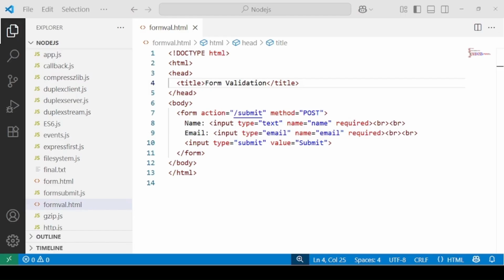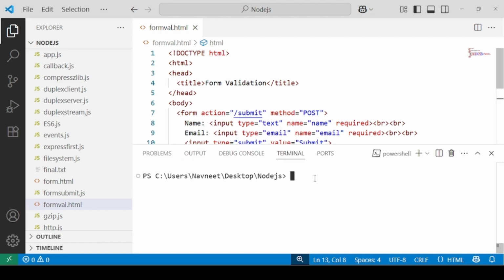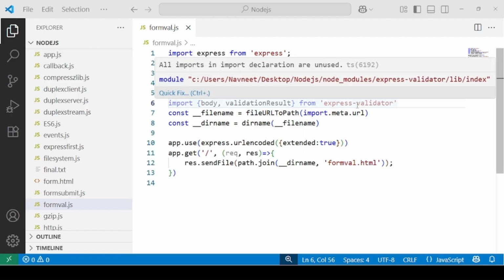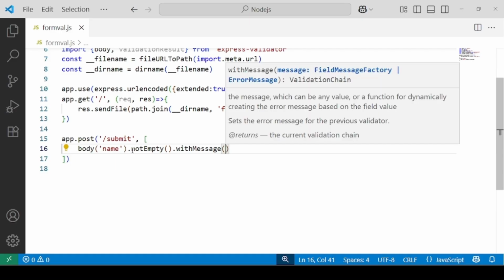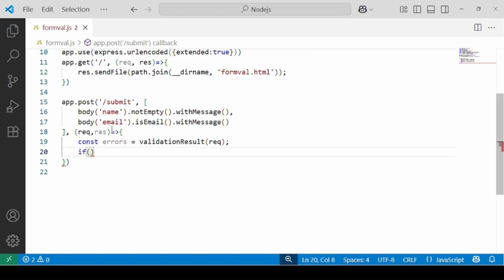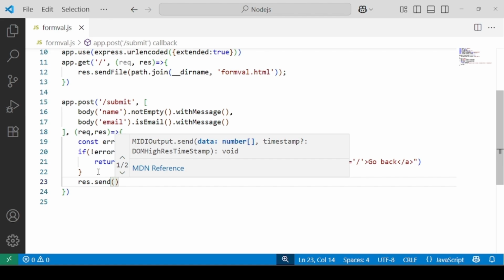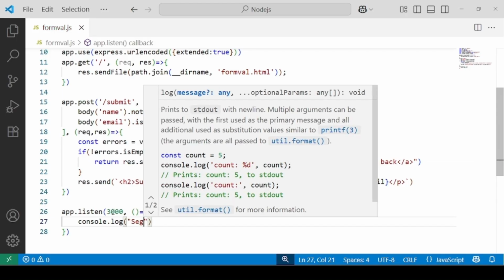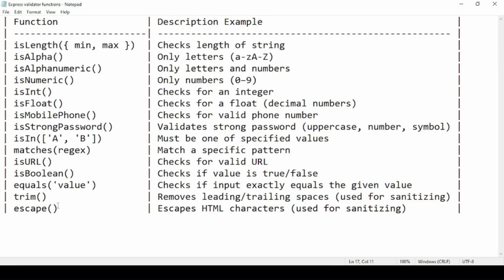Server side validation using express-validator #13 | Backend with Node.js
In this video, I’ll show you how to perform form validation in Express using the powerful express-validator package. You’ll learn how to apply validation rules, check request data, and display meaningful error messages when the input is incorrect. We’ll also build a practical example to see express-validator working in real-time. By the end, you’ll understand how this library makes form validation cleaner, easier, and more reliable in Express applications.